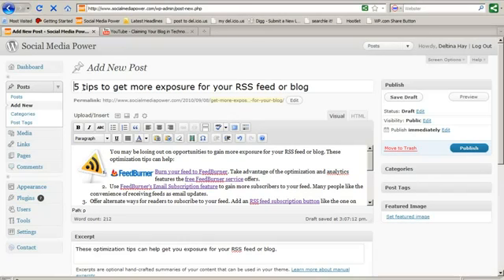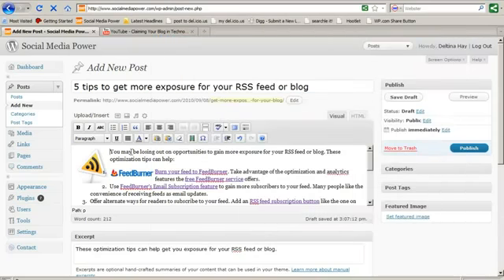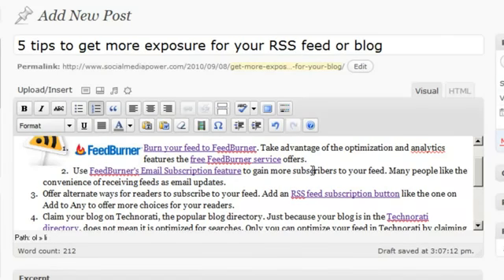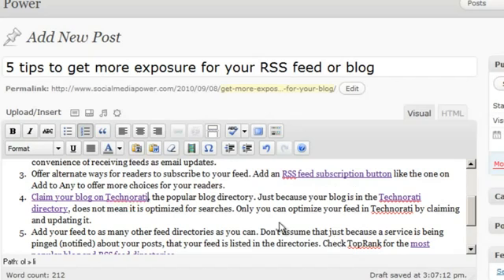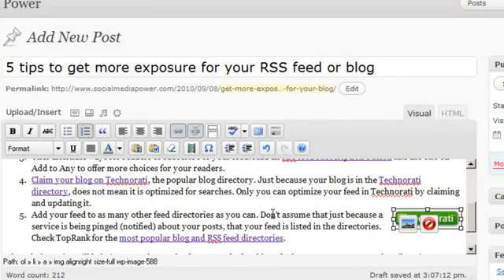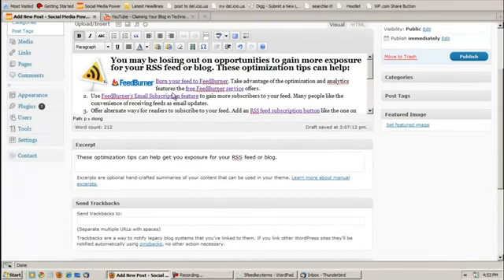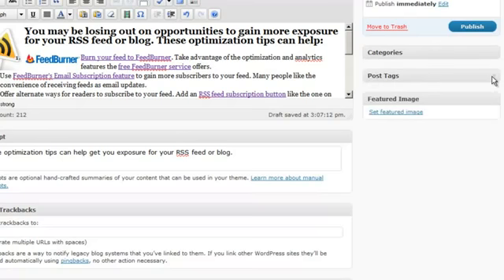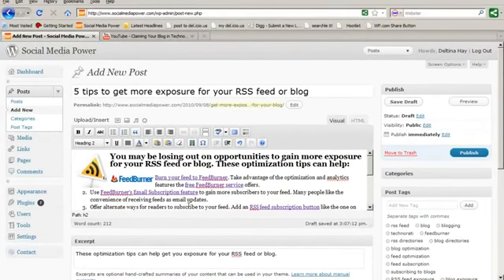WordPress 3 Tutorial Part 6_ Creating an Optimized Blog Post 000WebHost FREE web hosting